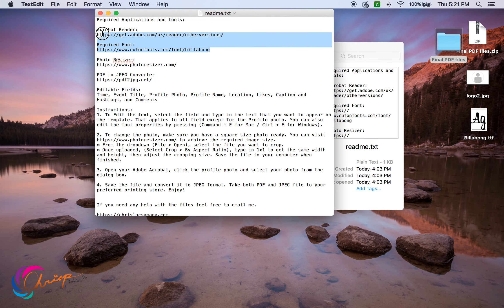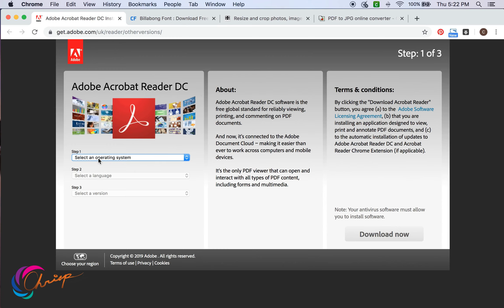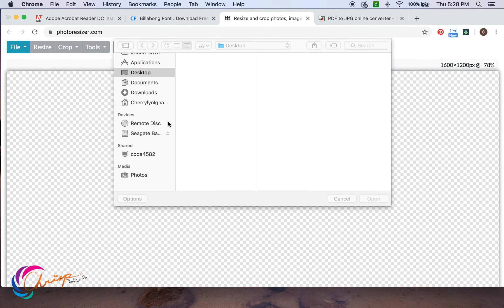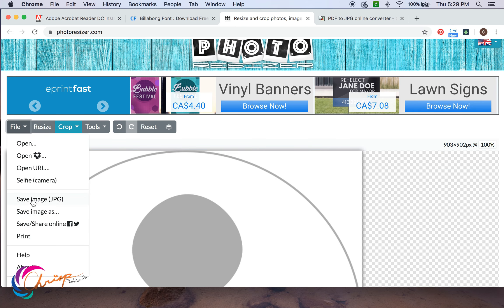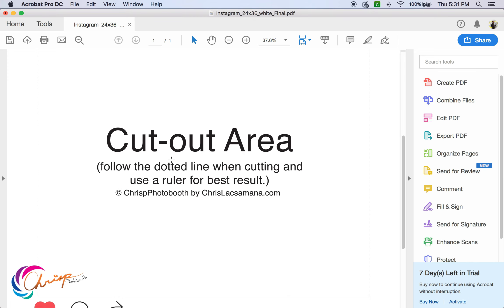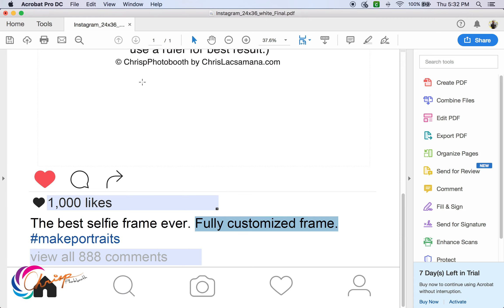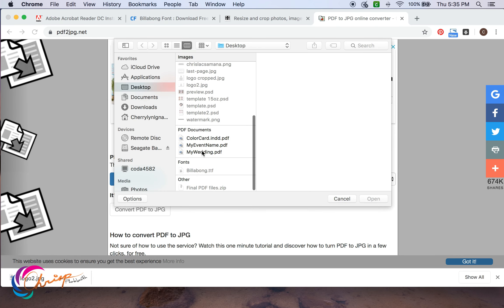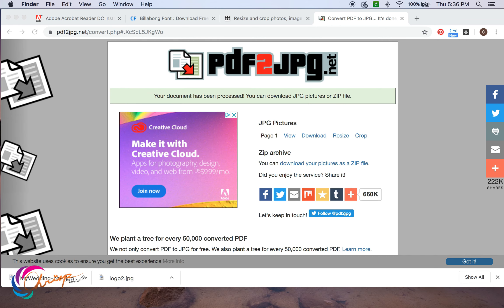How to edit Custom PDF file | Instagram Selfie Frame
Instruction on how to edit the Instagram Selfie frame - PDF file

Editable Fields:
Time, Message Notification, Event Title, Profile Photo, Profile Name, Location, Likes, Caption and Hashtags, and Comments

Instructions:
1. To Edit the text, select the field and type in the text that you want to appear on the template. That applies to all field except for the Profile photo. You can also edit the font properties by pressing (Command + E for Mac / Ctrl + E for Windows).
2. To change the photo, make sure you have a square size photo ready. to achieve the required image size.
* From the dropdown (File - Open), select the file you want to crop.
* Once uploaded, (Select Crop - By Aspect Ratio), type in 1x1 to get the same width and height, then adjust the cropping size. Save the file to your computer when finished.
3. Open your Adobe Acrobat, click the profile photo and select your photo from the dialog box.
4. Save the file and convert it to JPEG format. Take both PDF and JPEG file to your preferred printing store. Enjoy!

Classic  - Instagram Frame

Modern -  Instagram Frame

Clean - Instagram Frame

Facebook Frame